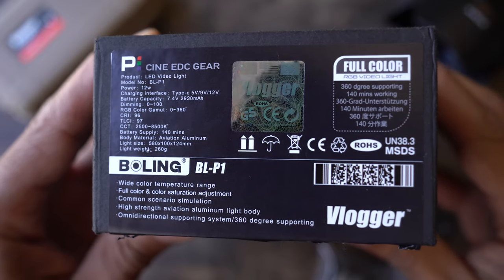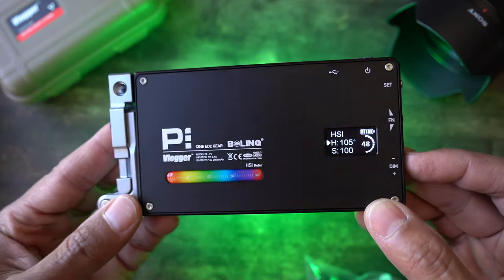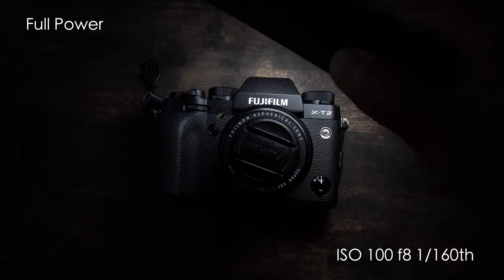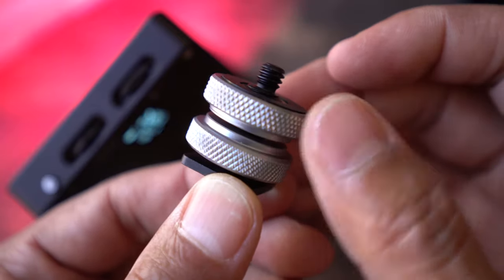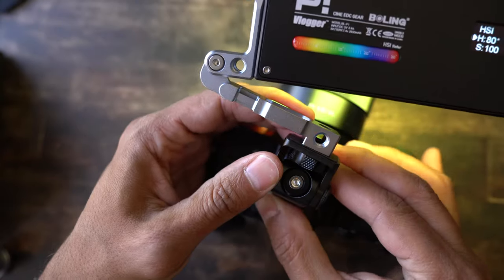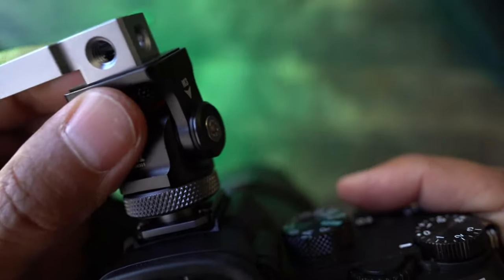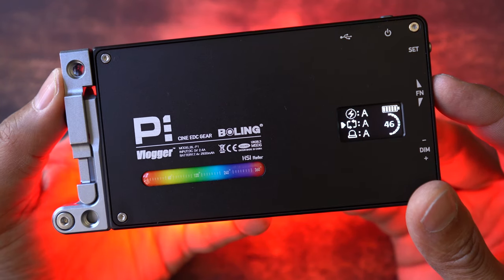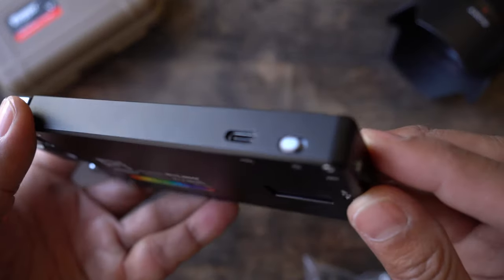Boling P1 The Most Fun with I've had with an LED RGB light!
Checking out and playing with the Boling P1 RGB light.

Powerful, colorful, and best of all small.

Note: This product was sent to me for FREE to review.  I do not promote, work, or receive any money from the maker of this product.
The views expressed are 100% honest and my own.

The light!

The Vlogger Mount:

My podcast with my best bud Moe:
The Moe and O Show: